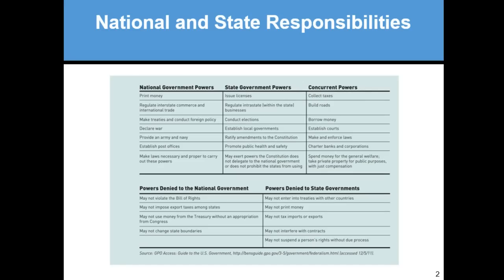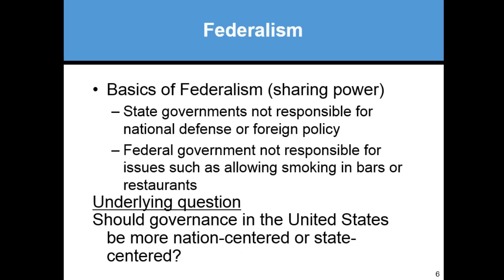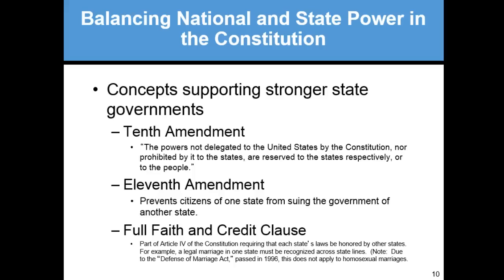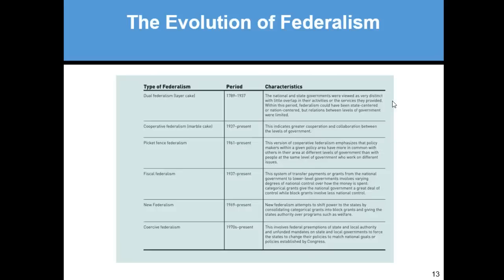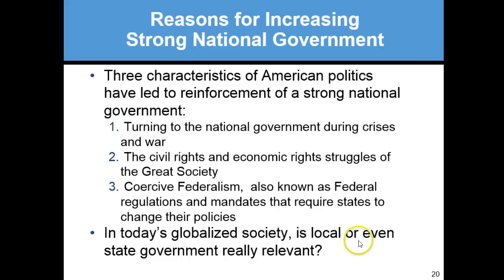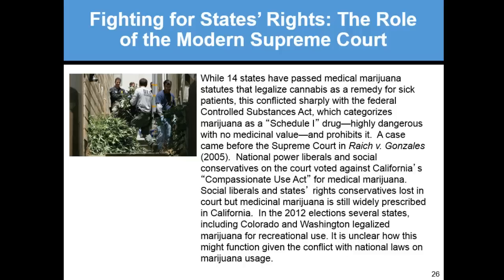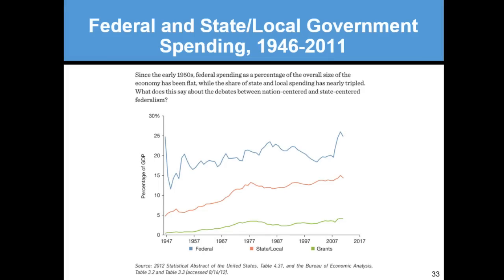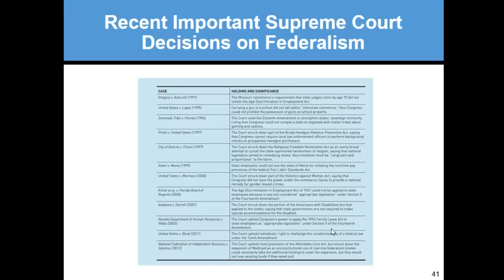Govt 2305 Textbook Ch. 3 - Federalism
Lecture on canon  textbook ch. 3 - federalism